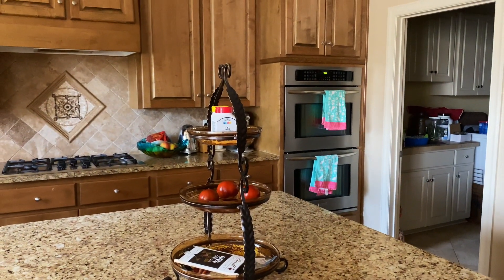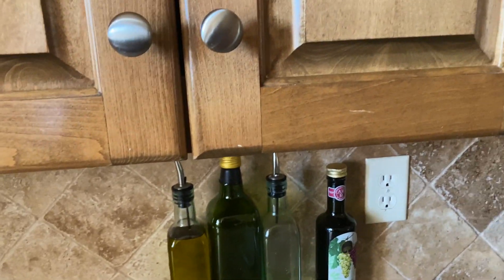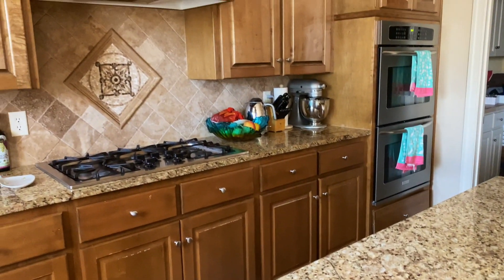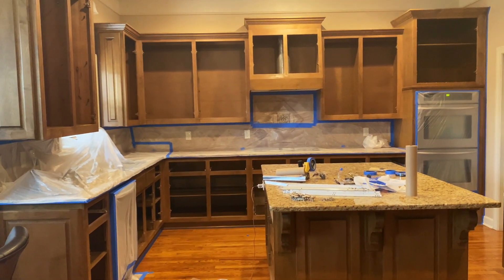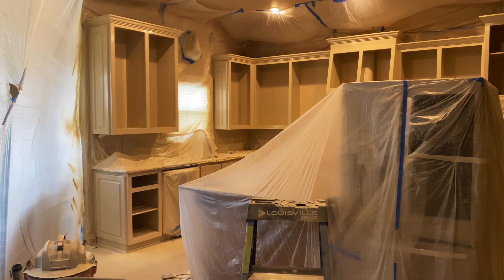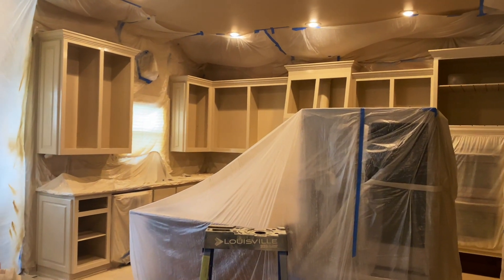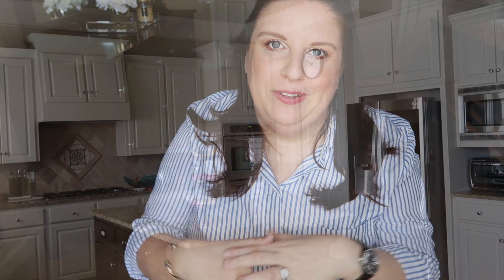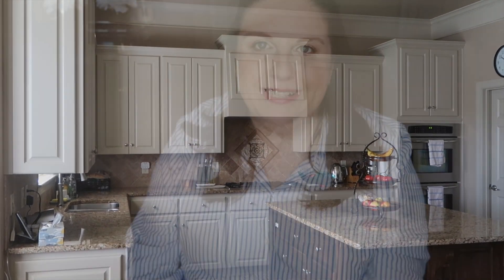MY NEW KITCHEN REVEAL!!!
I am so happy to finally show you my new kitchen! this mini renovation took forever but I am super happy how this kitchen turned out!
Welcome to my new kitchen!
xoxo Magdalena

My makeup:
Dior 625 lipstick
ABH brow wiz
Eyes- Natasha Denona mini nude palette
chanel consealer
Tatcha Primer
CHANEL foundation
gucci bronzer
chanel cream bronzer
Gucci powder
K. Aucoin sculpture powder
Patrick Ta countur and bronzer duo
tom ford eye liner
ABH mascara
L. Mercier secret brightening powder

xoxo Magdalena

SEND MAIL TO:
MAGDALENA MSTYLE
P.O.BOX 242685
LITTLE ROCK, AR 72223